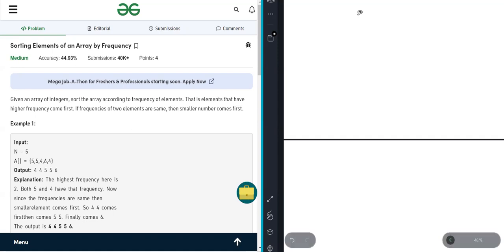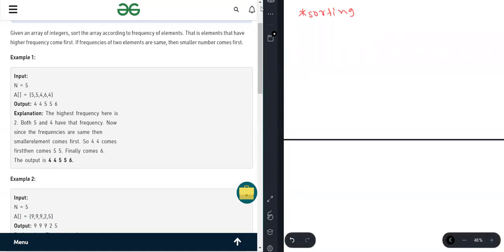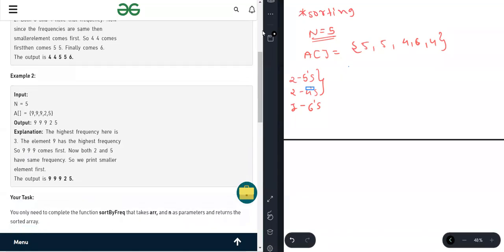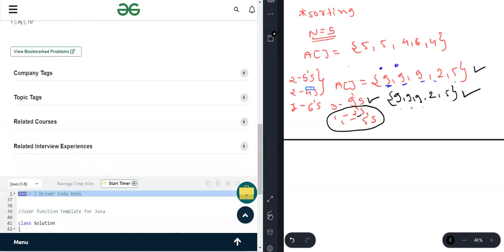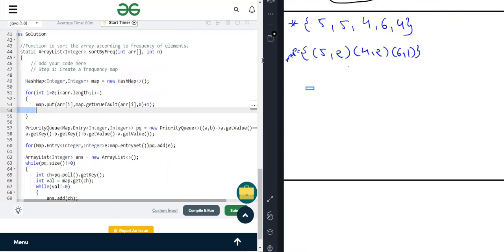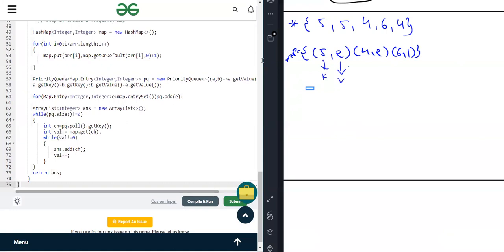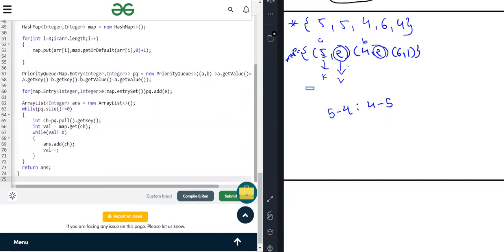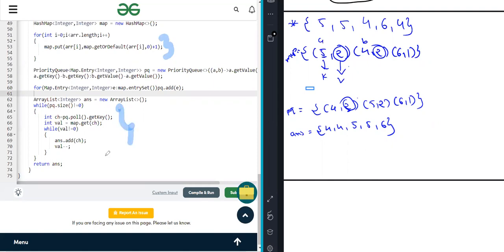Sorting Elements of an Array by Frequency || Coder Army || Lec :- 5 || Java